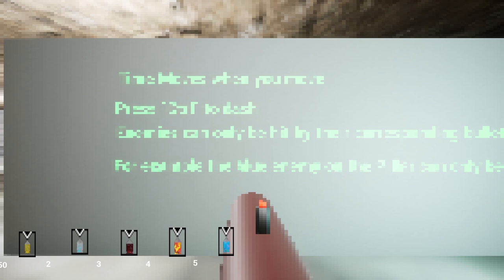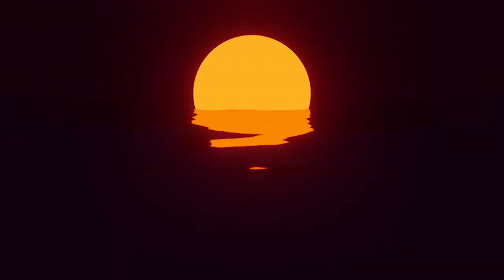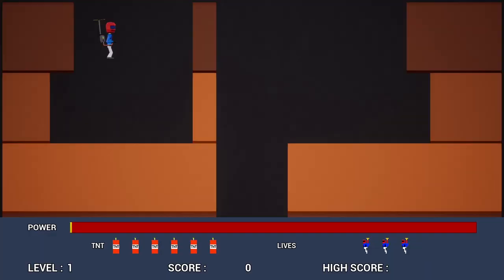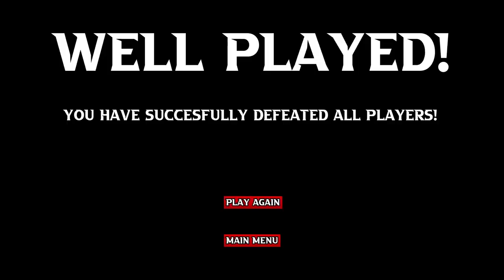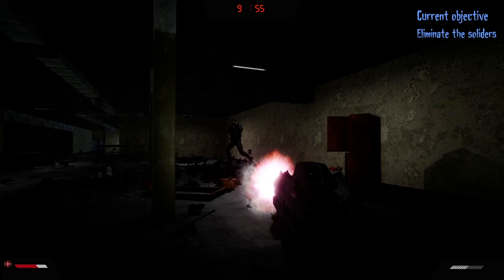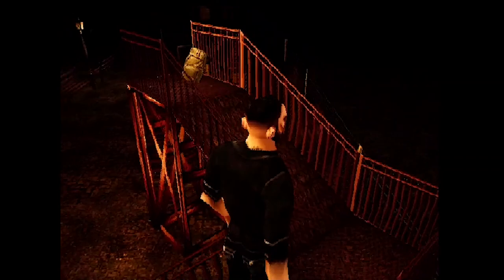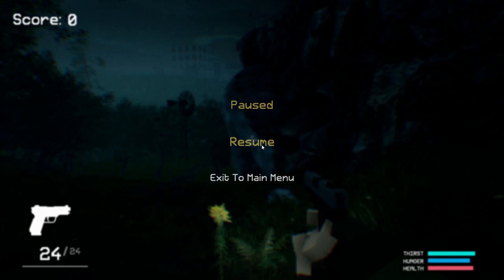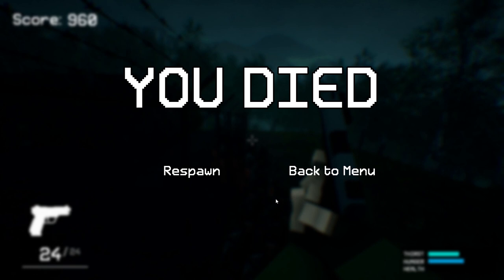Playing Your Games Part 1/2 | Matt Aspland Summer Game Jam 2021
Hey guys, in today's video, I'm going to be playing some of your games from the previous game jam I hosted. I played half today, and I'll play the other half tomorrow. Thank you all for participating, make sure to vote for each other's games, and good luck! :)
00:00 - Intro
00:17 - 8 Bit Super Hot
03:19 - A Walk Home
06:09 - Bounce Ball
10:23 - GameJam Hero
15:42 - LaserGame Pro
17:51 - Necatom
24:17 - Project Nostalgia
33:37 - Sidearm Shootout
39:25 - The Museum
44:22 - The Stone Of Time
50:19 - There's Death All Around Us
54:14 - Outro